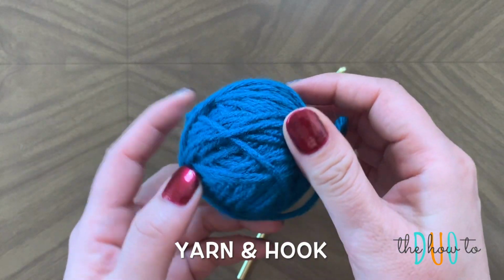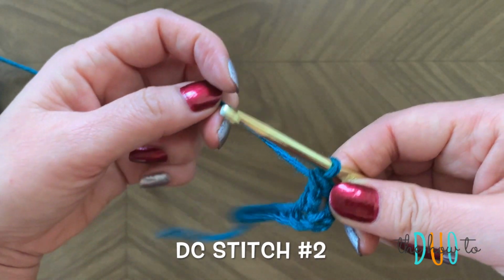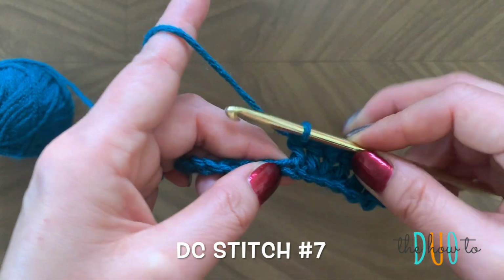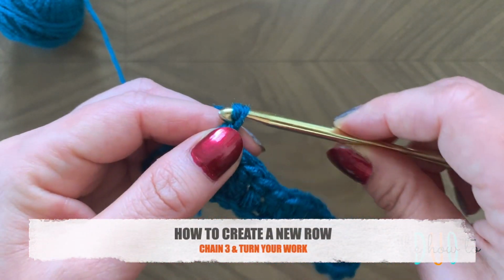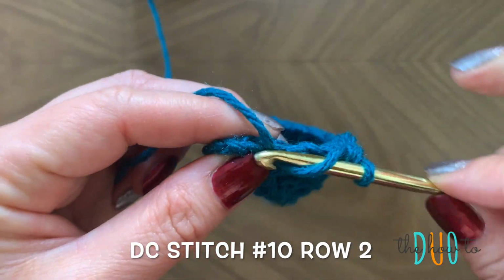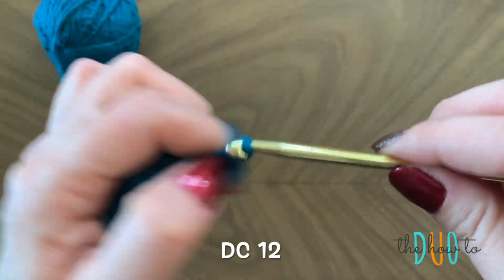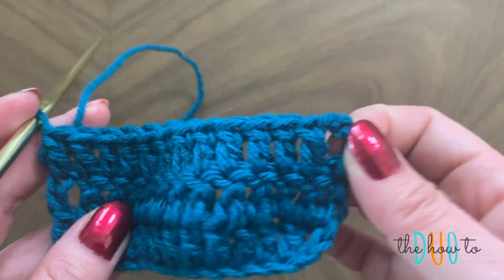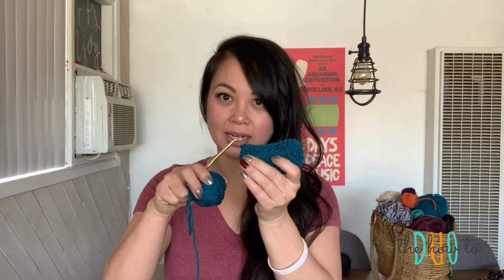How To Crochet A Double Crochet Stitch For Beginners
Beginners - Learn how to crochet a double crochet stitch, including how to create a slip knot, and how to create a foundation chain.  You will also learn how to turn your work, and how to yarn over two different ways.  If you are new to crocheting, this video is perfect for you.  This is a crochet tutorial for absolute beginners.  We'd love hear how it went for you!